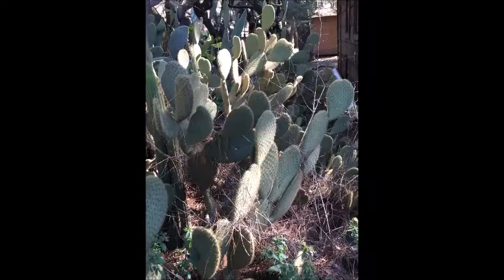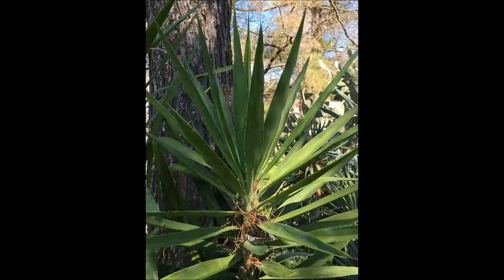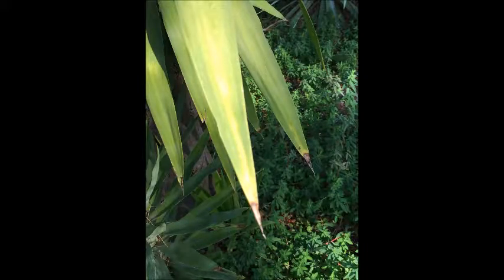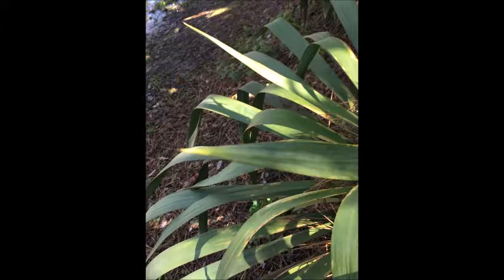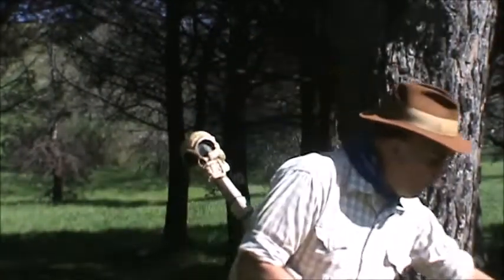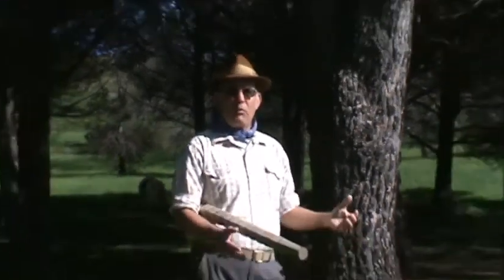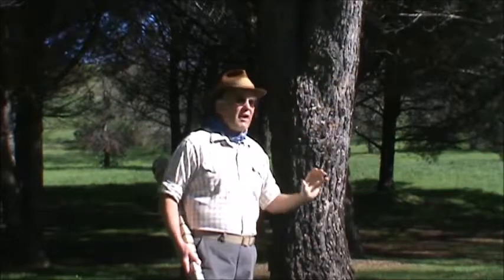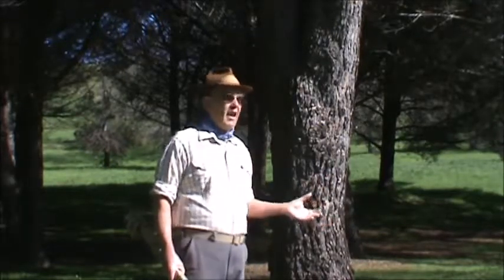Willis Jepson Cactus and the cochineal